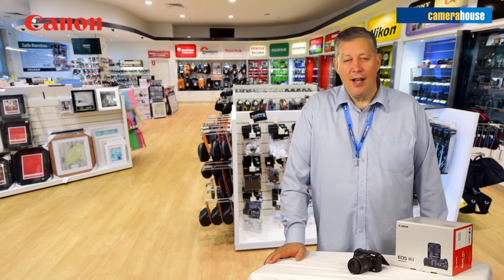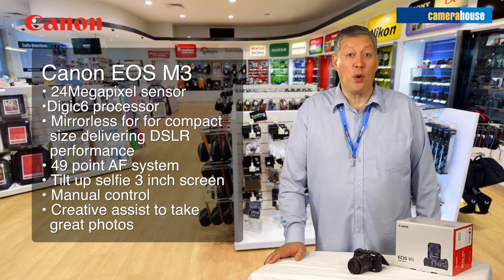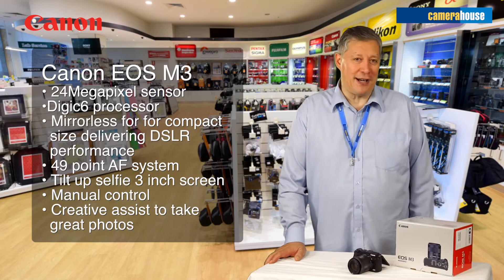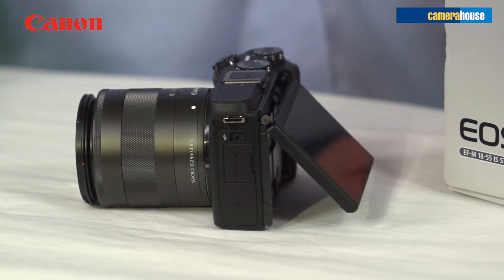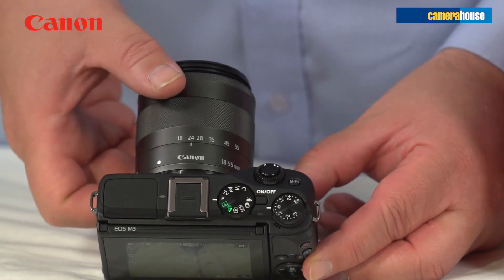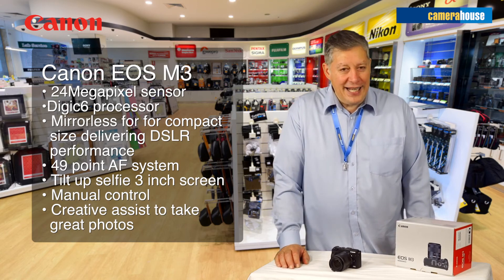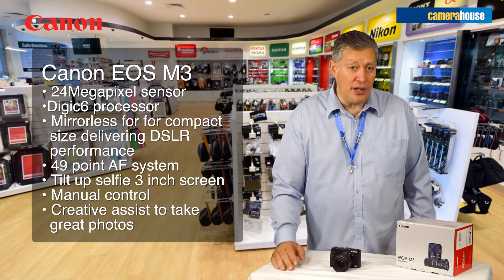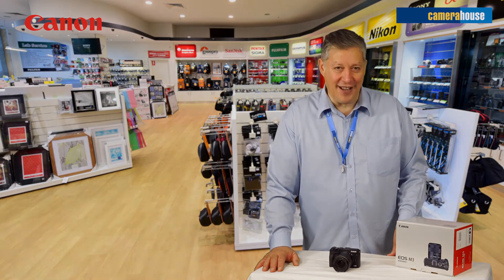Camera House Review - Canon EOS M3 Compact System Camera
Review on the Canon EOS M3 Compact System Camera